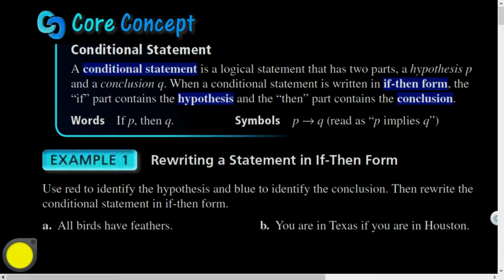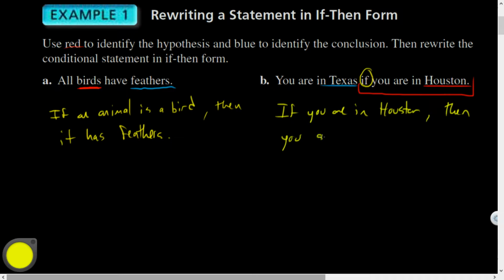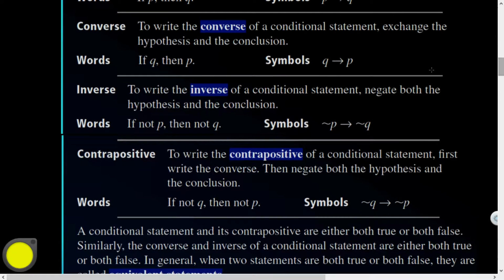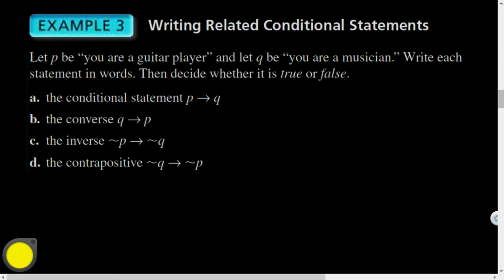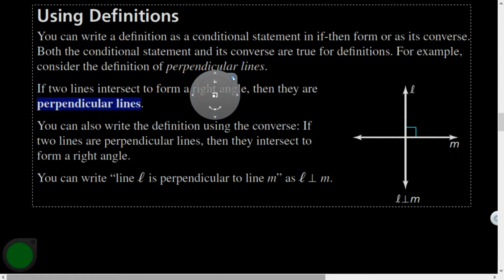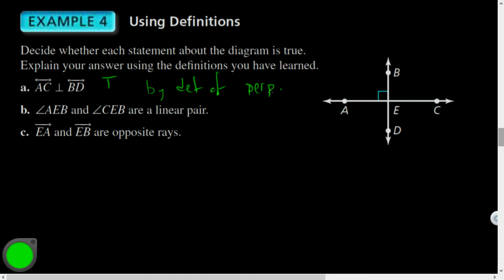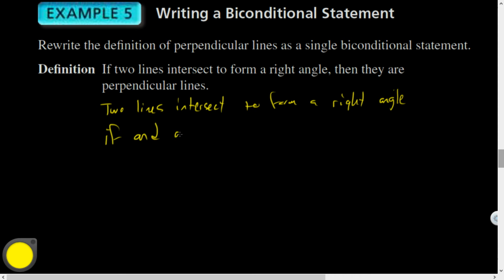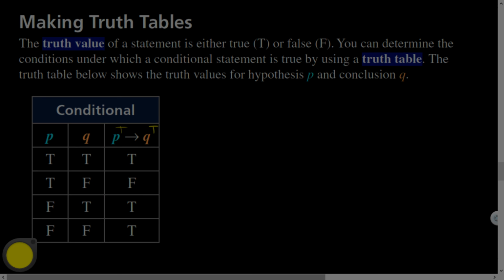Geo 02.01 Conditional Statements